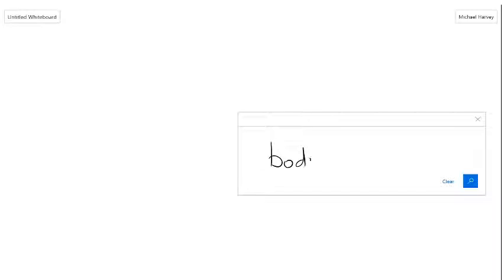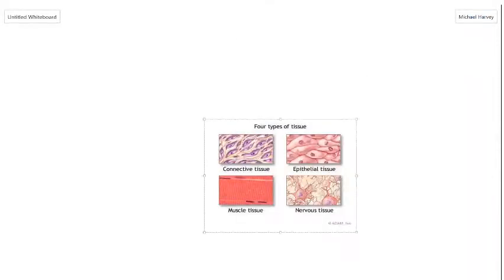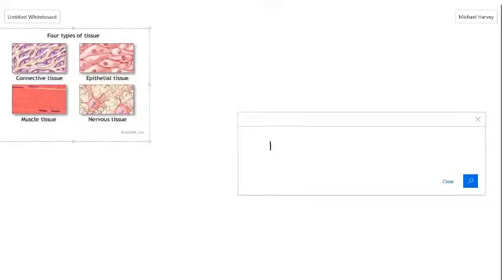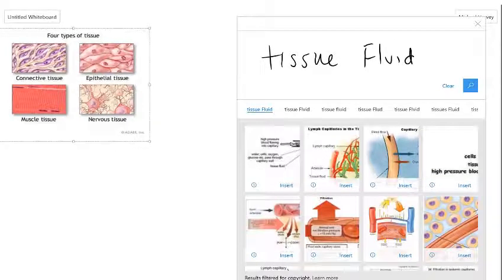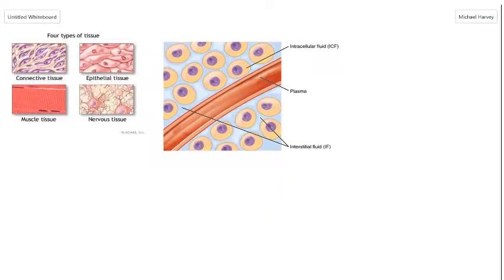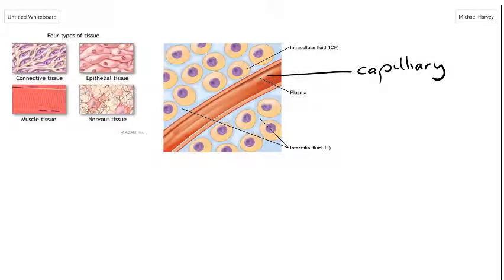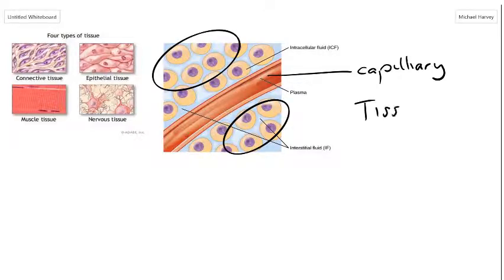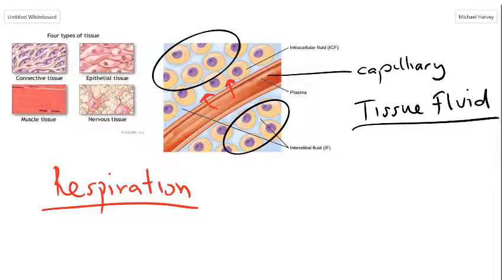Tissue Fluid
Short lesson on tissue fluid and cells